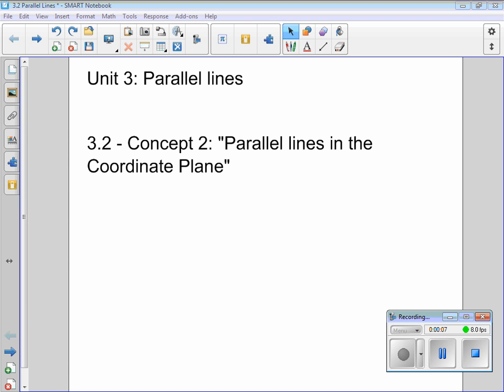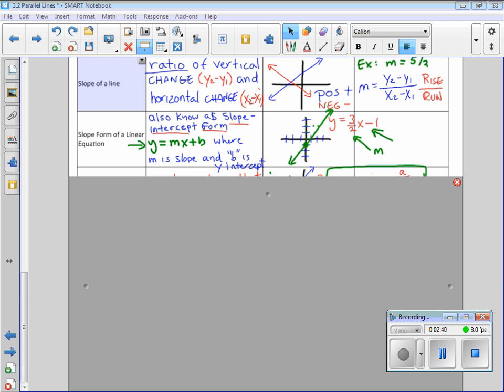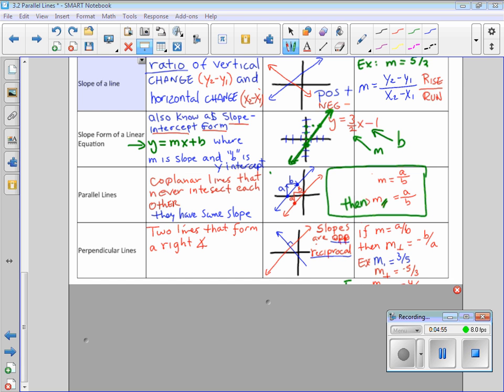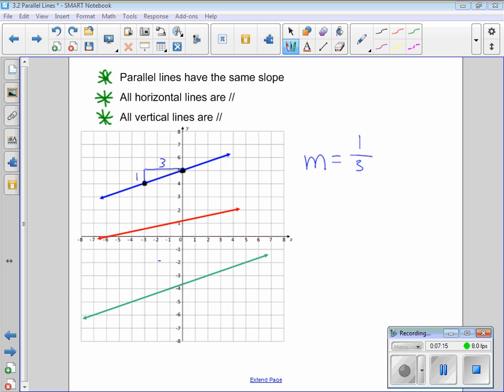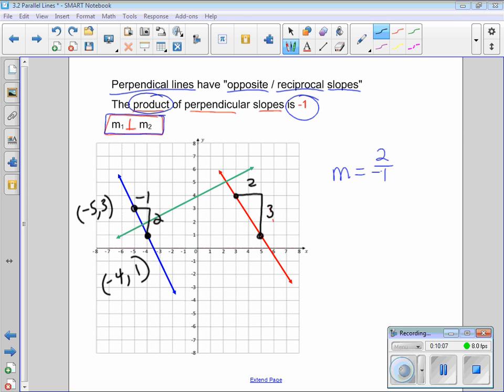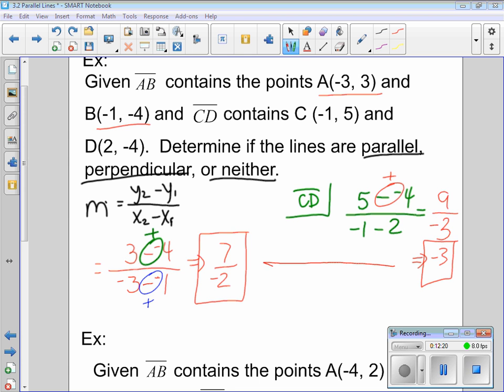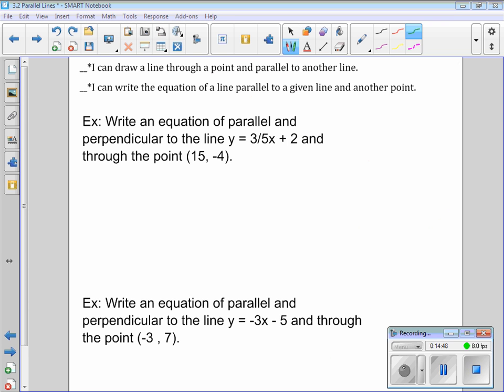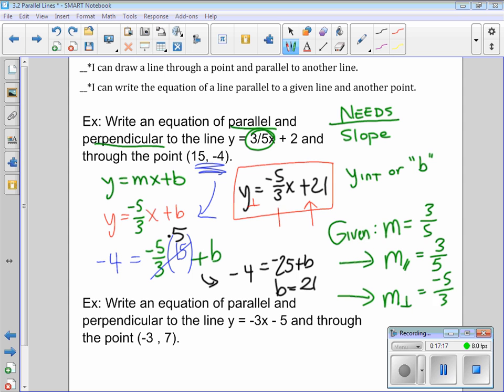3.2 Parallel and Perpendicular lines in the Coordinate Plane